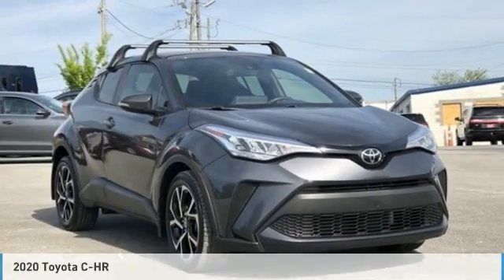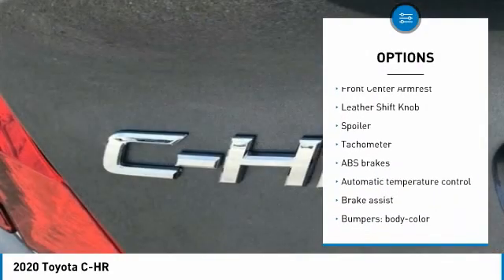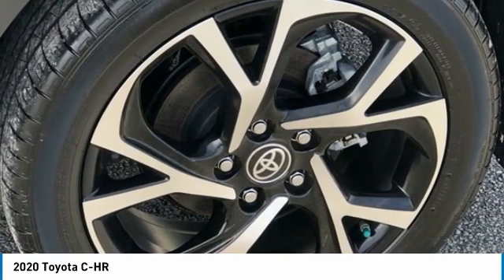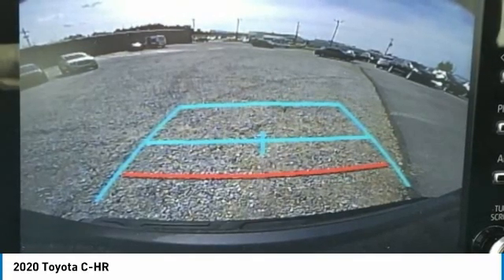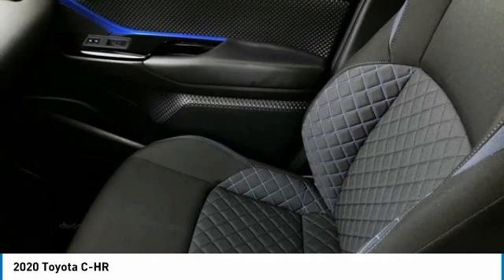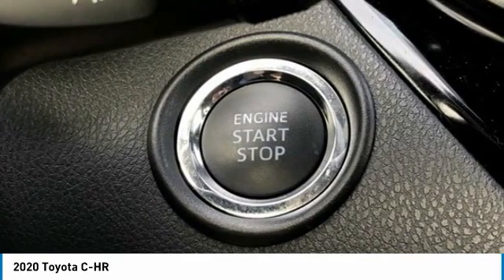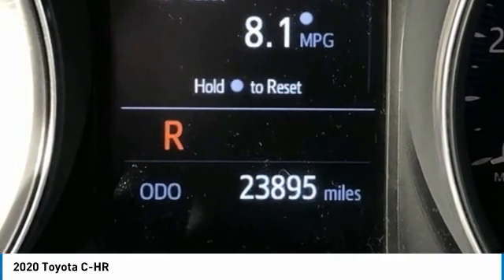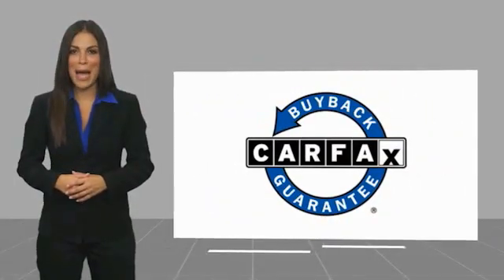2020 Toyota C-HR Magnetic Gray Metallic in Chattanooga 30635P